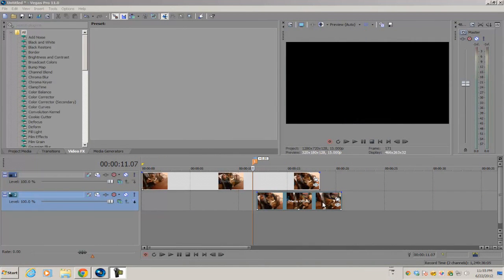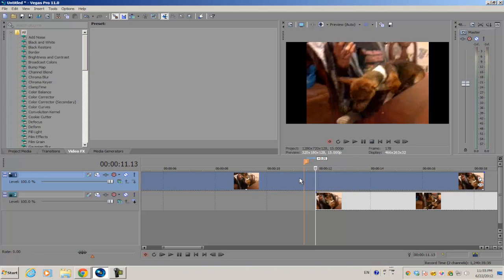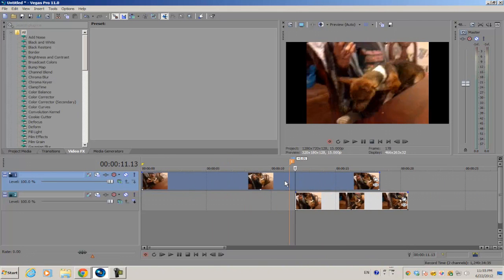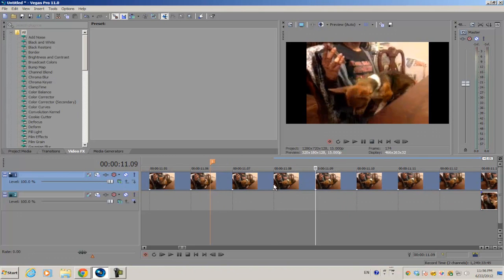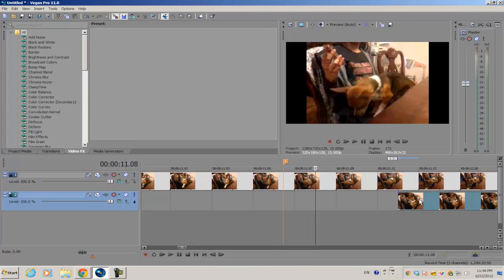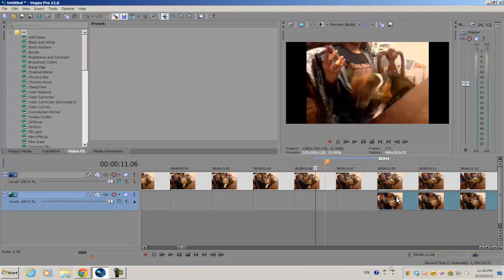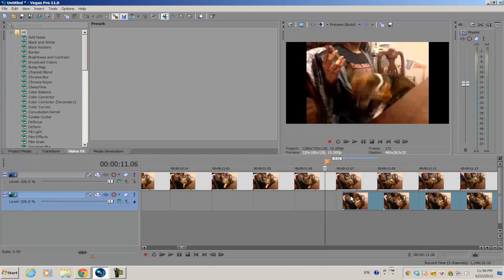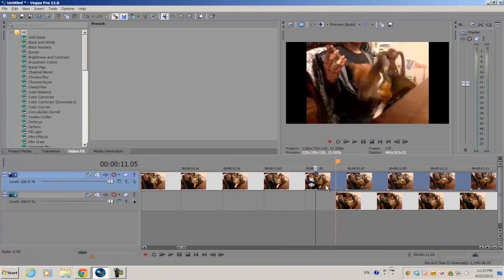QuickTip #11: Quantize to Frames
Have you ever wanted to cut a specific part of a video accurately? With this feature on by default, Vegas will only allow you to cut videos based on a frame-by-frame basis. This feature is called Quantize to Frames, and you can turn it off by going into options. This feature will allow you to have more control over the small cuts and edits you make on your videos.

Want more videos like these? Post your suggestions in the comments below for more quicktips.